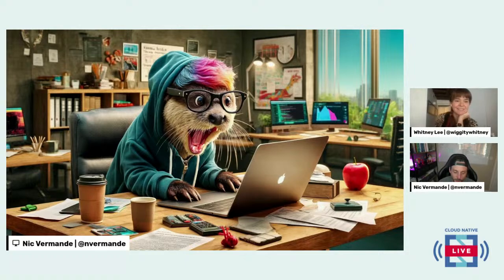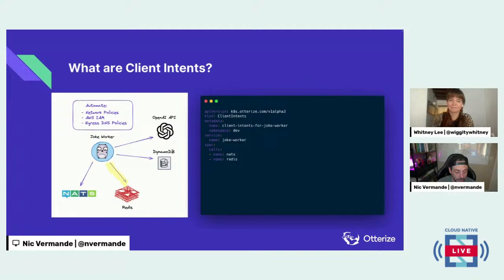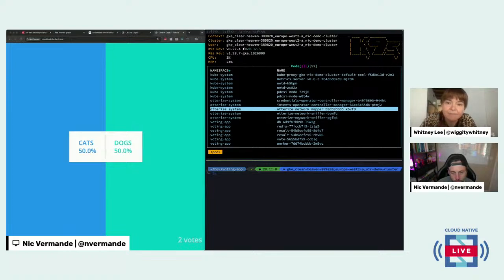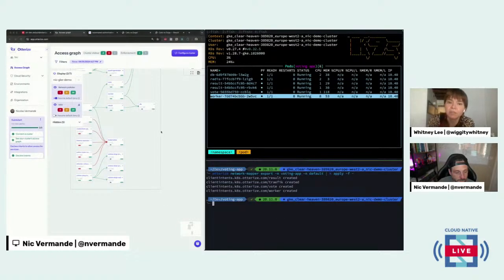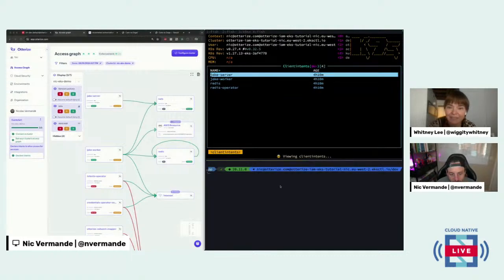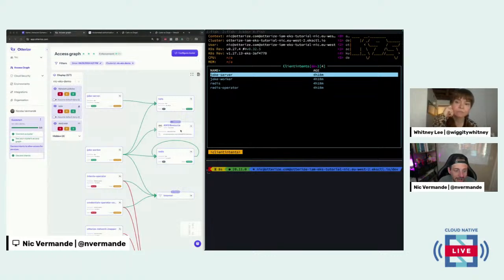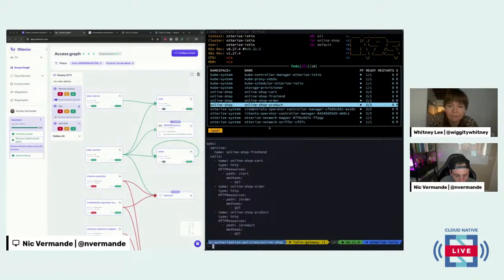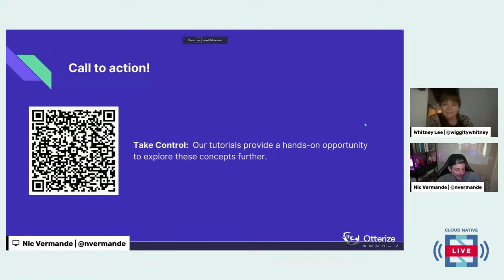CNL: Intent-based access control at scale